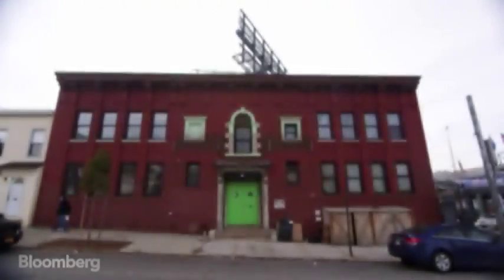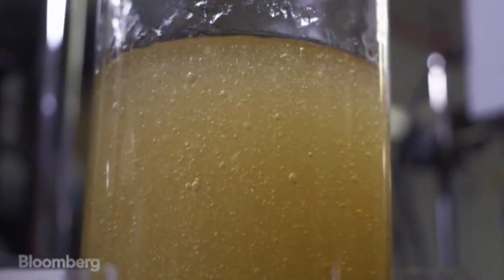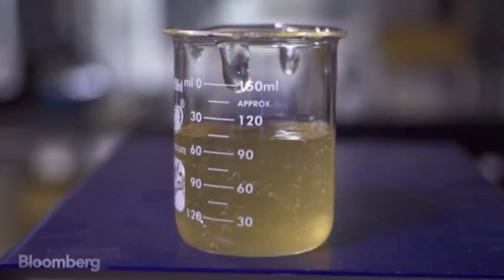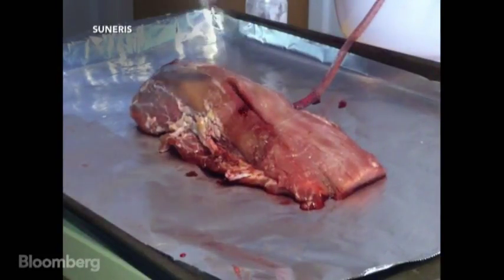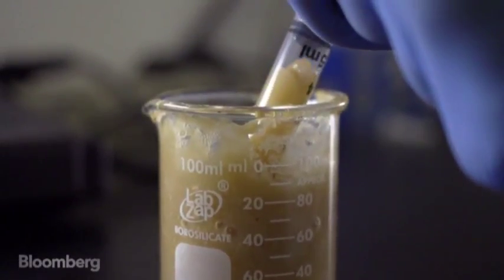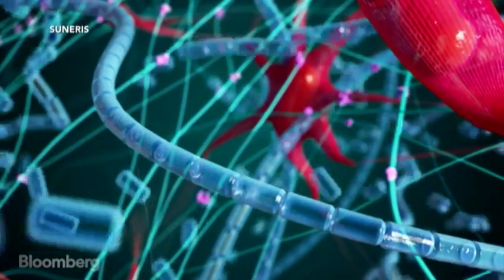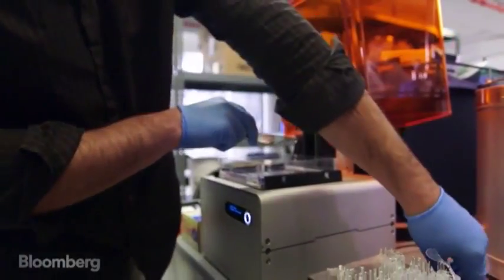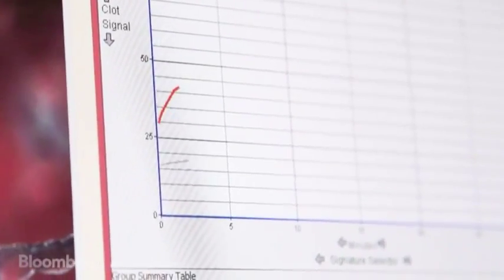مادة هلامية توقف النزيف في ثوانِ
يجري حاليًا في نيويورك تطوير مادة هلامية يمكنها أن تنقذ أرواح العديد من الأشخاص، فهي تستطيع وقف النزيف في غضون ثوانِ. المنتج “VetiGel” المصنوع من بولميرات النباتات، يعمل مع آليات طبيعية لشفاء الجسم وتجلط الدم عند ملامسة الجسم. وقد جاء هذا المنتج من بنات أفكار “جو لاندولينا” وهو مهندس كيميائي وطالب سابق في معد البوليتكنيك في جامعة نيويورك، كما أنه يمتلك شركة مقرها في بروكلين تسمى Suneris.

يحتوي “VetiGel” على بوليمر النباتات والتي تعمل على جذب الدم وتجلطه لإغلاق الجرح. ولإنشاء المادة الهلامية، يتم استخراج جدران الخلايا من بوليمر النباتات لتصنع بطريقة مشابهة لقطع الليغو، وعندما يتم وضع هذه المادة على الجرح تعمل على تجلط الدم ومنع النزيف. كما يتغير شكل ولون المادة الهلامية عندما تتفاعل مع الأنسجة، الأمر الذي فاجئ المهندس في البداية.

فالمادة لديها خصائص مضادة للميكروبات، وعندما تستخدم من قبل خبراء في بيئات معقمة تكون طريقة آمنة ونظيفة لشفاء الجرح، فهي طريقة فعالة لأنها تعمل جنبًا إلى جنب مع عملية الشفاء الطبيعية في الجسم.

“عمر أحمد” نائب الرئيس في شركة Suneris قال موضحًا: “دعونا نفترض أن هناك جندي أصيب في ساحة المعركة ولديه ثلاث دقائق للعيش. لكن الدواء المتاح يمكن أن يوقف النزيف في غضون 5 إلى 10 دقائق، وهكذا لن يستطع الصمود هذه الفترة. لذلك VetiGel قد يكون الحل الأفضل، ليس فقط لأنه يوقف النزيف خلال 15 ثانية، بل لأنه يعمل على تجلط الدم”.
هذه التكنولوجيا يمكنها أن تنقذ حياة الملايين، كما يمكن استبدالها بـ 80% من المنتجات في سوق معالجة الجروح كالضمادات والمواد المطهرة واللصقات. وتعمل الشركة جاهدة ليتم الموافقة على المنتج من قبل إدارة الغذاء والدواء للاستخدام البشري. وهدفها وجود المنتج في كل سيارة إسعاف وفي حقيبة كل جندي، وهذا يعني أن المنتج سيكون سهل الاستخدام.

يجدر بالذكر أن المنتج يستخدم الأن من قبل الأطباء البيطريين فقط للتقييم السريري، ولاختبار تطبيق المنتج في العالم الحقيقي.